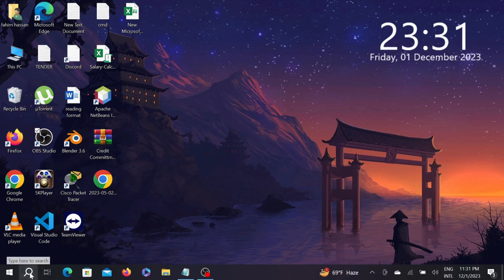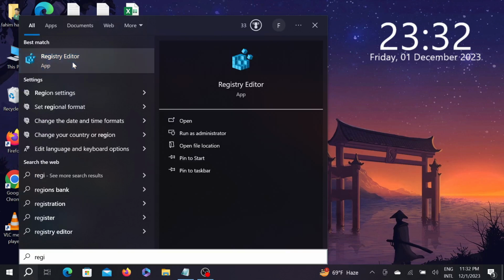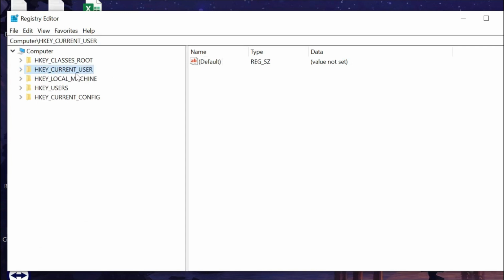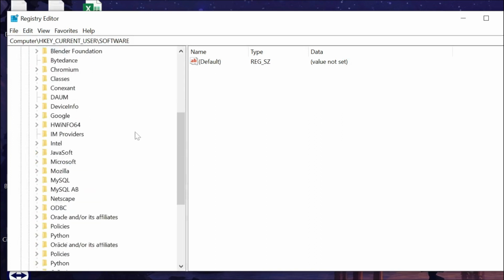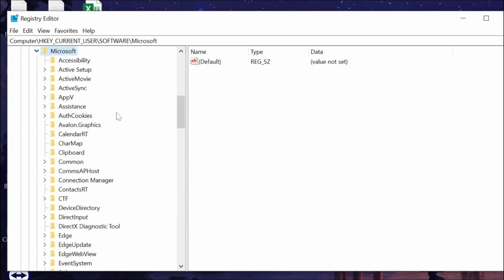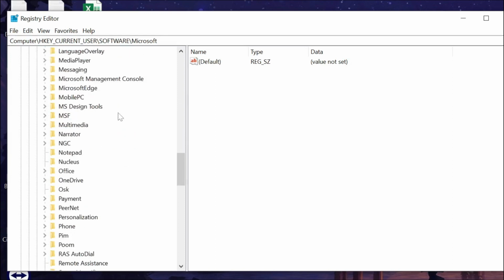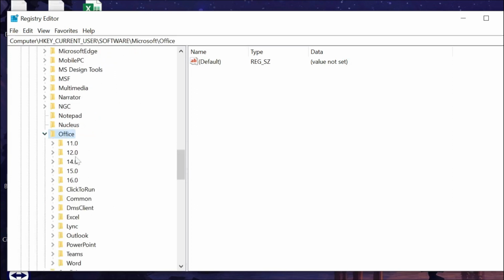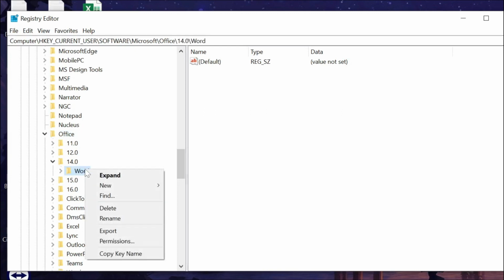How to reset Microsoft word to default settings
Sometimes we have to need to restore MS office settings as a default
This is my current MS Office settings
 now close the MS Office program
Let’s see how to reset MS Office settings as a default
Now go to the registry editor
Now Expand HKEY_CURRENT_USER
Then Expand Software
Then Expand Microsoft
Then Expand Office
If you are using Microsoft Office 2016, you got a 16.0 folder
If you are using Microsoft Office 2013, 2010, 2007, 2003, 2002, or 2000
You may have 15.0, 14.0, 13.0, 12.0, 11.0, 10.0 and 9.0 folder
Now Then Expand 16.0
Now  right click on Word
And delete the word folder
It’s done now close registry editor
And finally, Microsoft Office  reset
 now open the Microsoft you can see this is also reset as the default settings
how to reset word 2016 to default settings

how to reset microsoft word 2010 back to default settings
how to reset microsoft word 2007 back to default settings

microsoft word 2013 default settings
how to change default settings in word 2016
microsoft word default settings